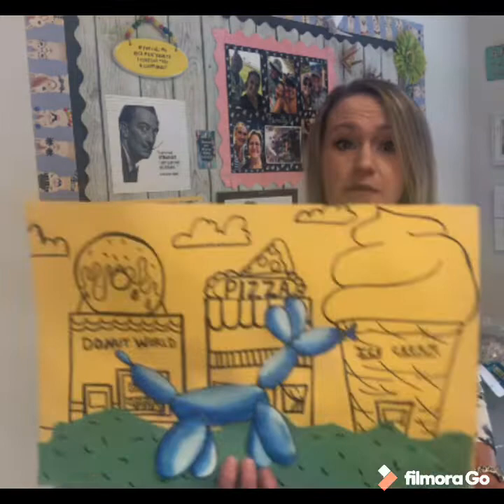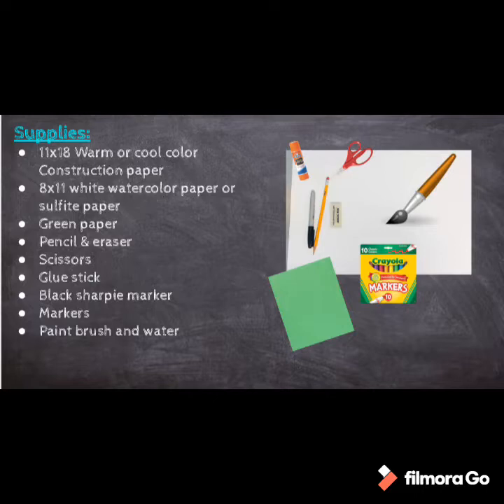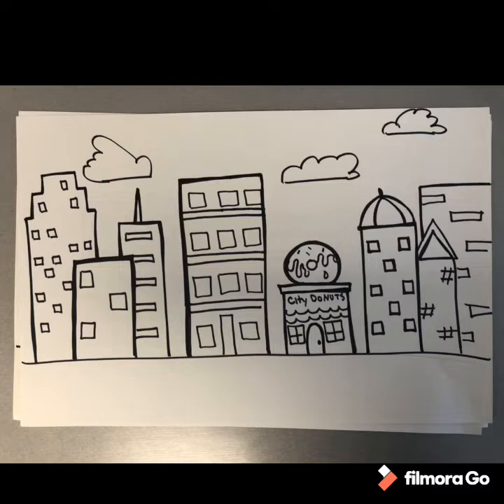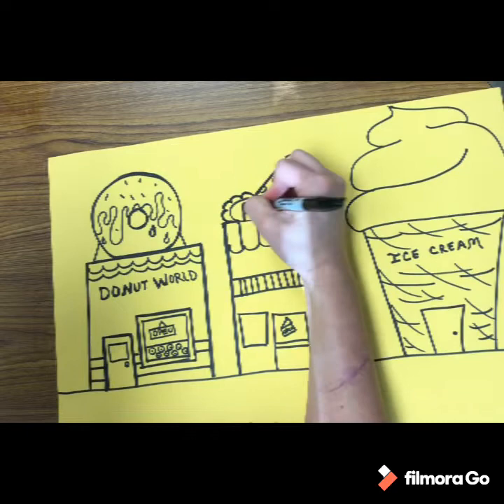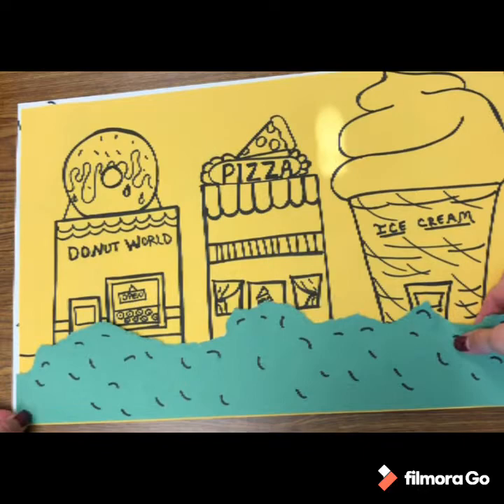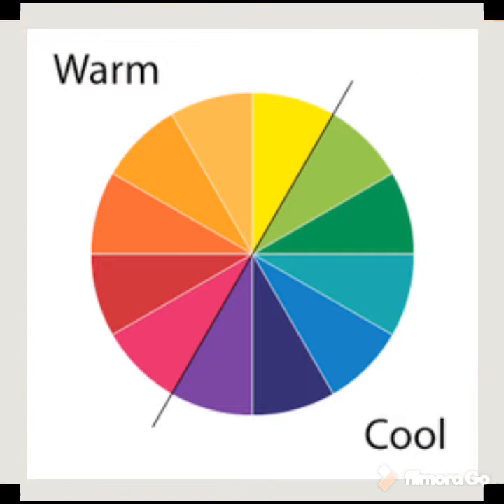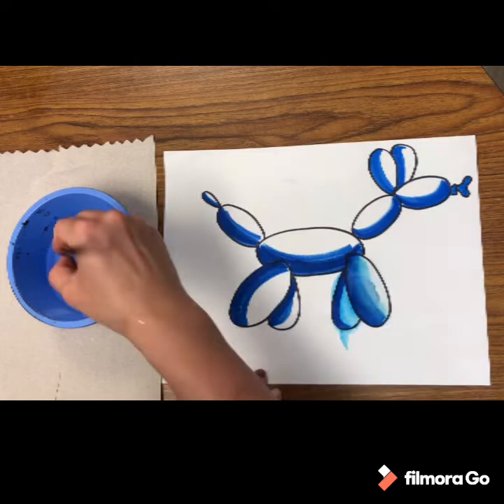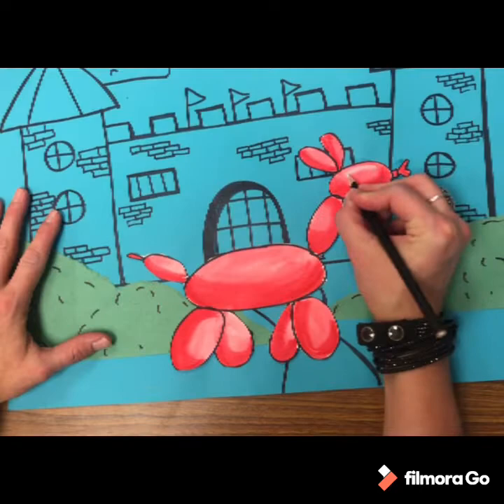Jeff Koons’ Inspired Balloon Dog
Elementary art lesson inspired by artist Jeff Koons.